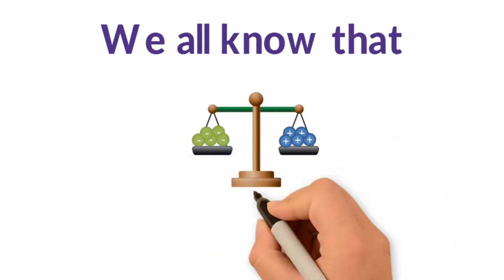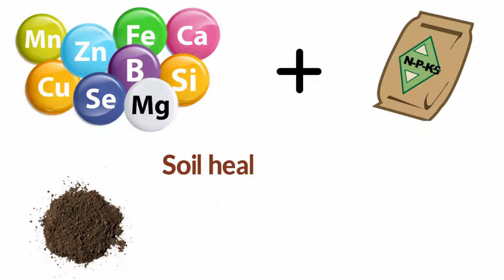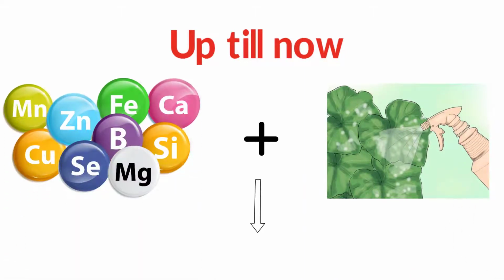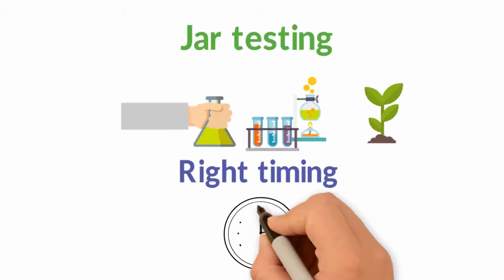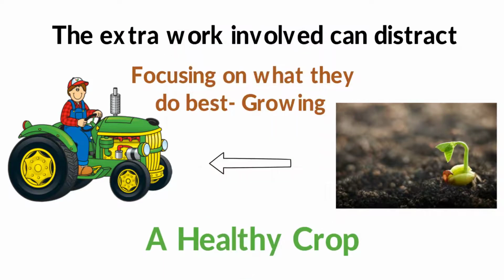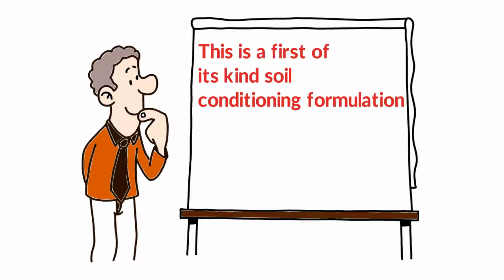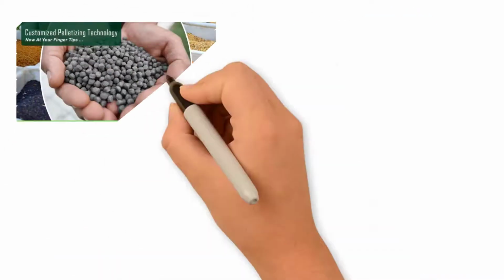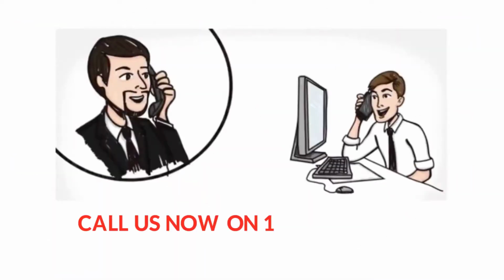Introducing Dunamis™ Customized Prill by Custom Agricultural Intelligence Inc.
We all know that balancing the anions and cations of plant nutrients such as NPKS (a.k.a. Plant Food) and cofactors (a.k.a. Micro-nutrients) with soil biology is a critical part of soil health which leads to crop health.

Up till now, foliar feeding and impregnation of micro-nutrients has been the way to go.

Aside from not improving the soil's micro-nutrient bank, foliar feeding the crops come with its logistical challenges and compatibility issues. Jar testing, right timing and the extra work involved can distract growers from focusing on what they do best; growing a healthy crop.

Introducing Dunamis™, a customized, micronized chelated prill by Custom Agricultural Intelligence Inc.

This is a first-of-its-kind soil conditioning formulation that delivers balanced amounts of micro-nutrients in their chelated form for easy root absorption and improves soil health.

Dunamis™ prill can be blended with existing compound fertilizers, has excellent crush strength and builds or maintains the soil's available and absorbable  micro-nutrients bank over time.